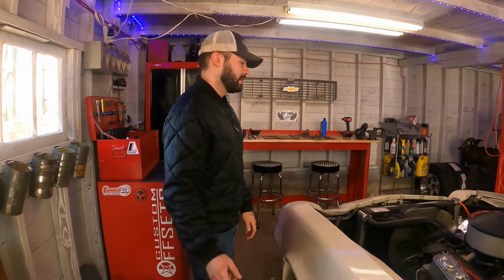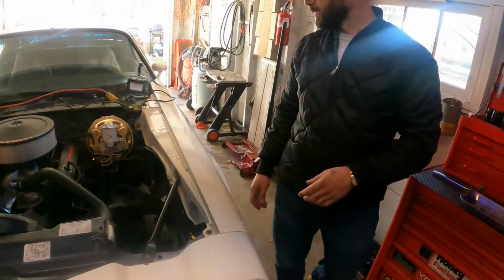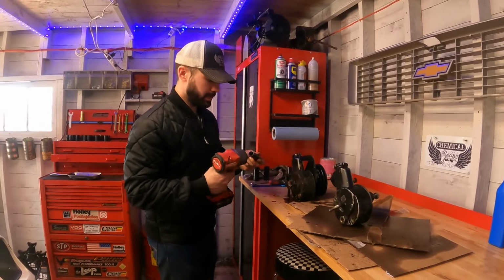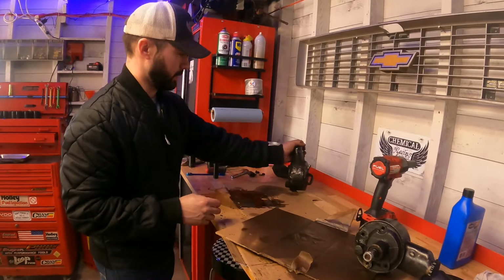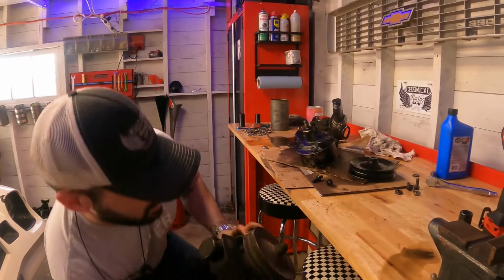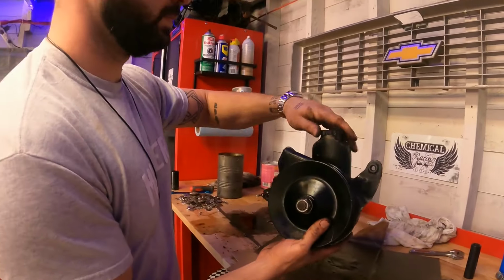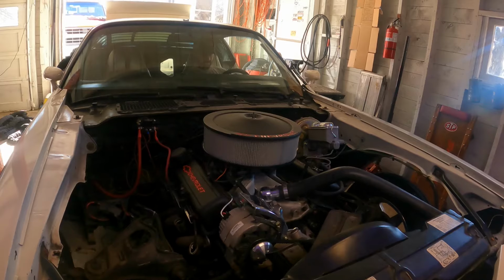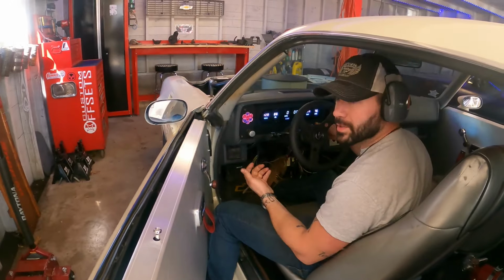The Z28 Drag Car Gets FRANKENSTEIN Power Steering | Project Drag N Drive | Part 5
Our 1981 Chevy Camaro Z28 drag car AKA "The Chemaro" has had broken power steering since we got it. It's time to piece together power steering from all of the garbage GM power steering pumps we have laying around and build a Frankenstein PS pump for FREE. Frankenstein has been built out of Banjo style and Saginaw style pumps from various years. Lets see if this works!

Realistic Hot Rod Content! Anyone can do what we do at home regardless of budget or skill level. I know you're useless and broke but don't worry friend, so are we. Welcome to the official Chemical Racing Equipment YouTube channel.

chemicalracingequipment